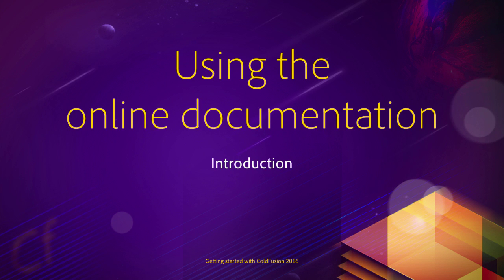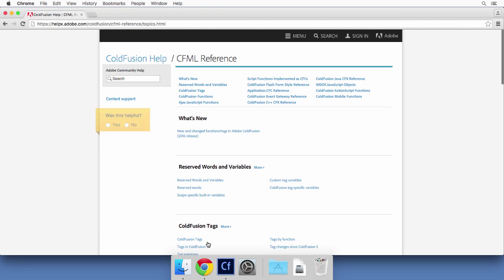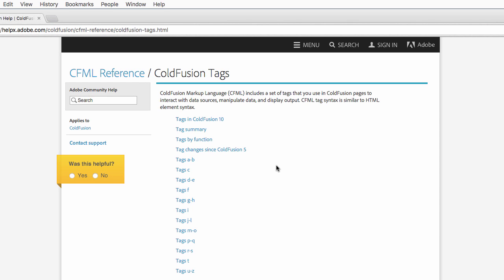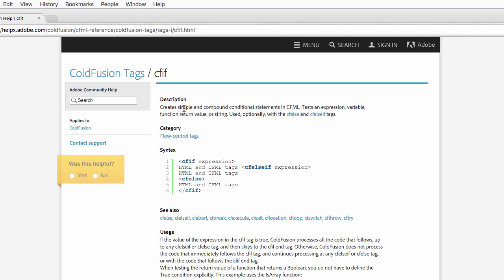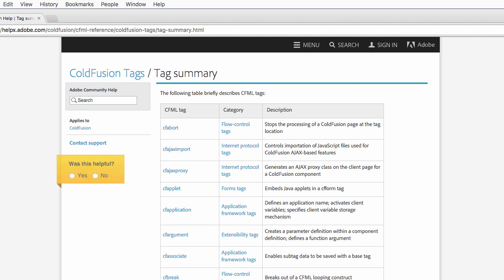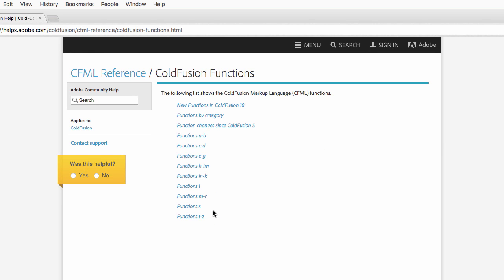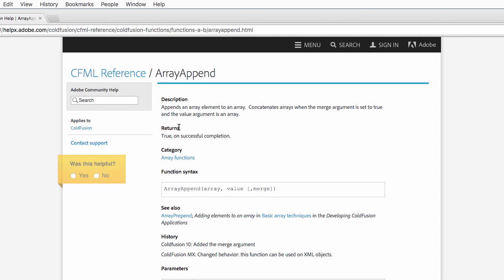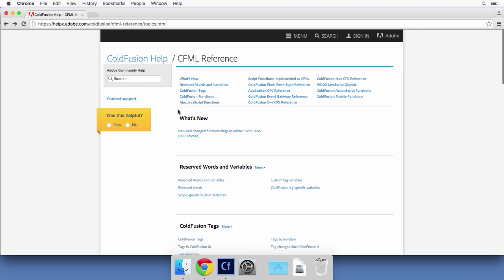01 Introduction ## 06 Using the online documentation